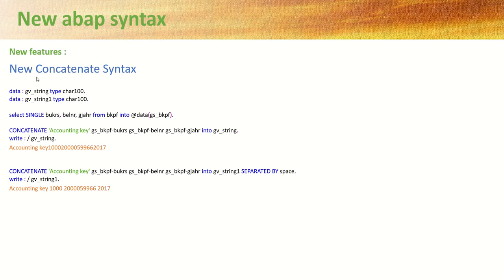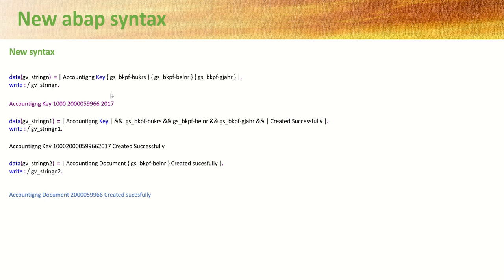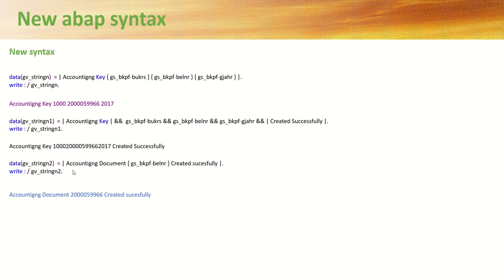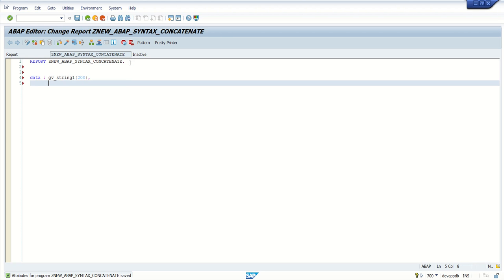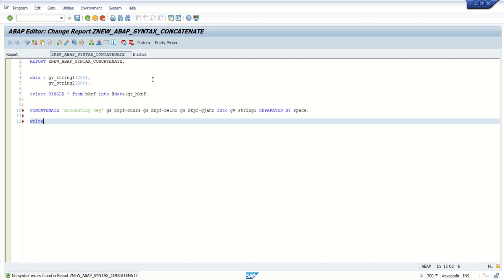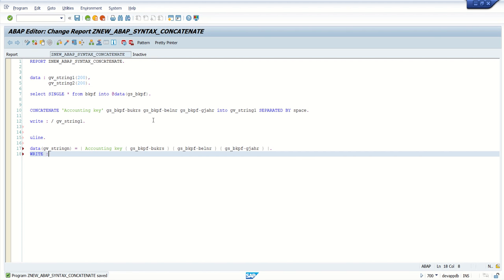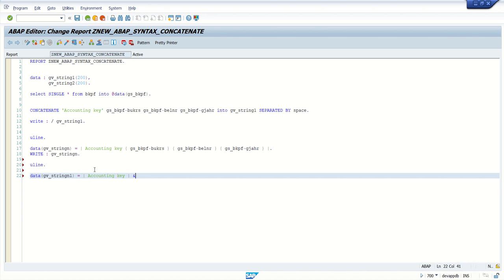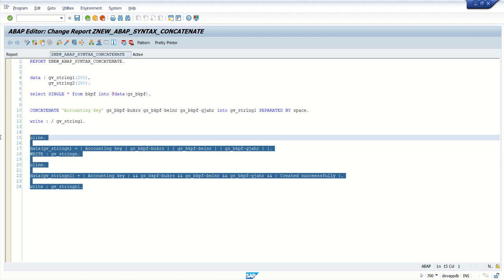4.1 Concatenate in New ABAP syntax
4.1 Concatenate in New ABAP syntax